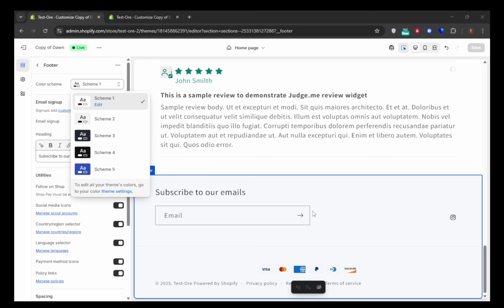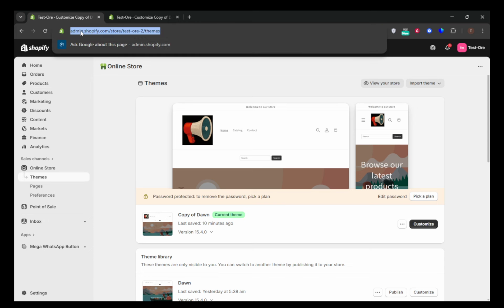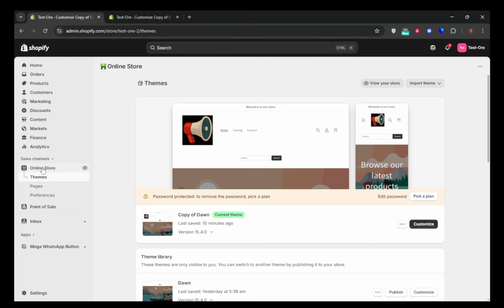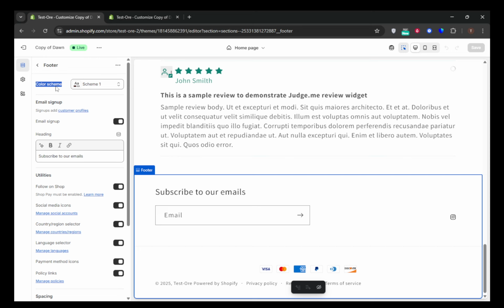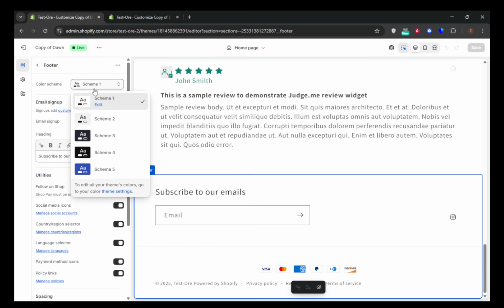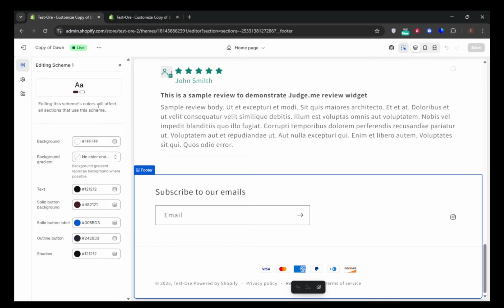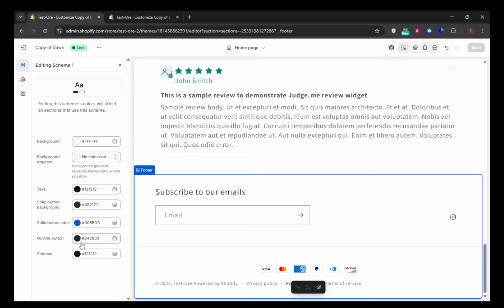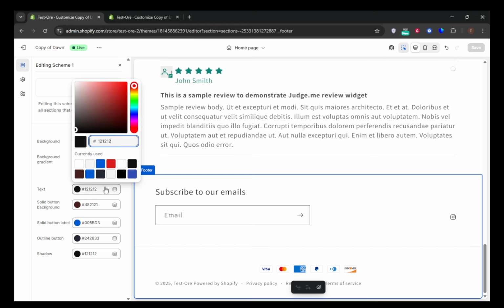How to Change Footer Color on Shopify Dawn Theme | Step-by-Step Tutorial 2025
In this video, we’ll show you how to change the footer color on your Shopify Dawn theme. You’ll learn step by step how to access theme settings, select the footer section, and customize background and text colors for a polished look. We’ll also cover tips for maintaining readability, matching your brand colors, and enhancing the overall design of your store.